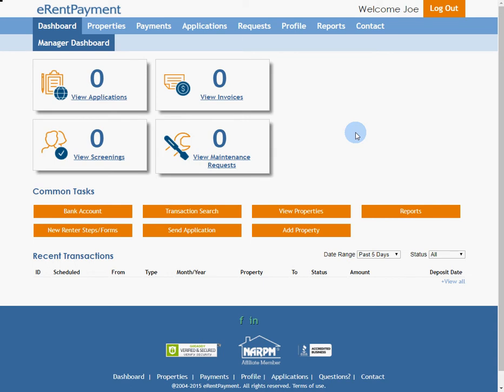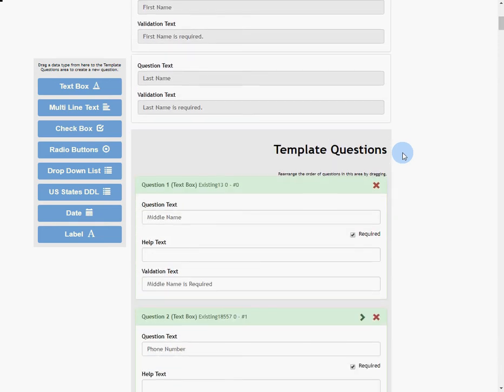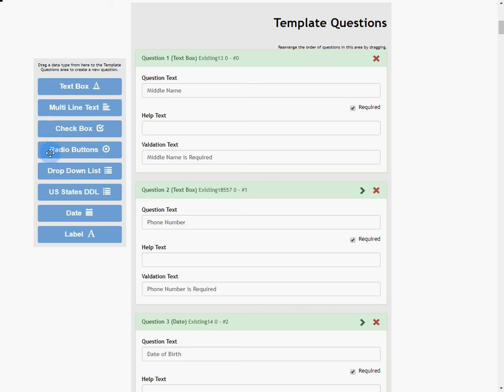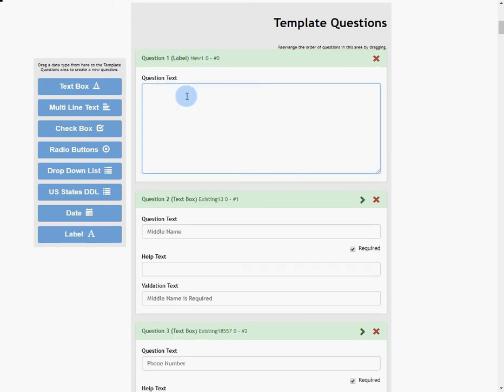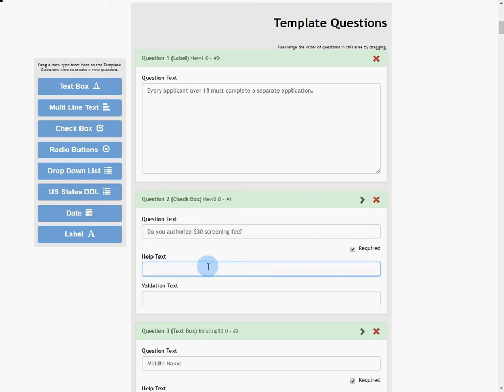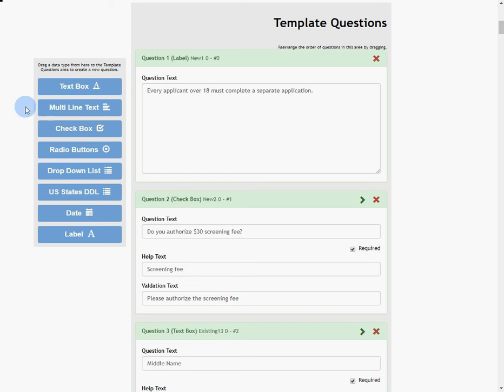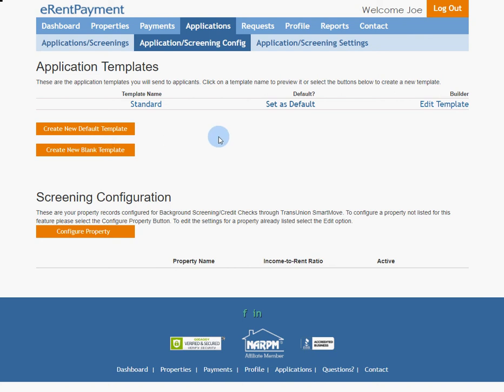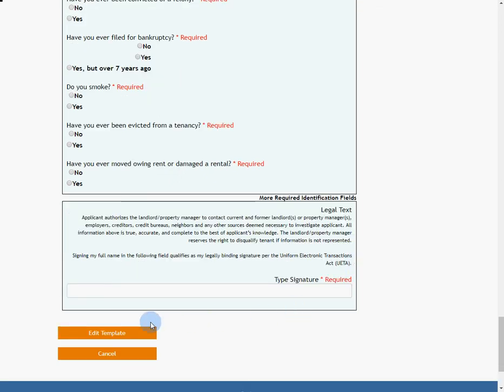Application Template Builder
How to use the application template builder to create a custom online application.  The standard rental application is provided as a default option.